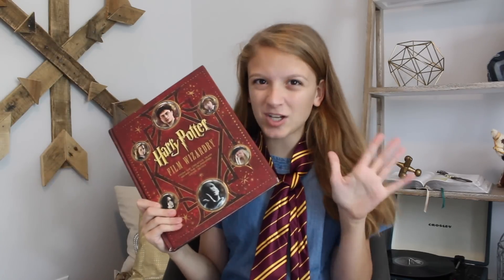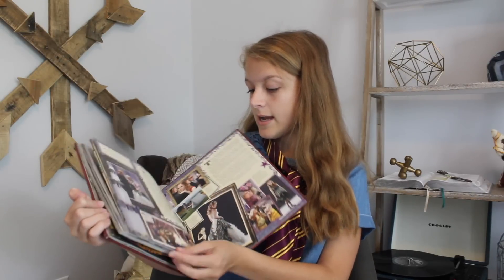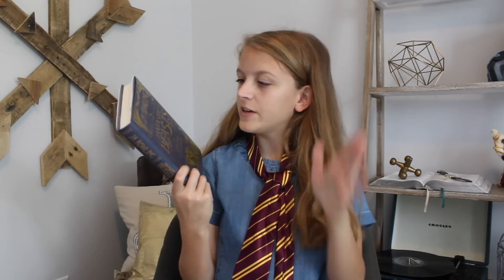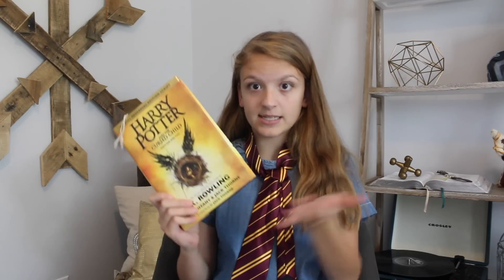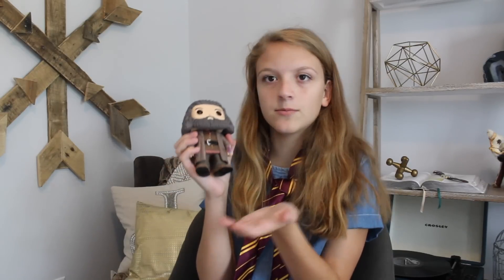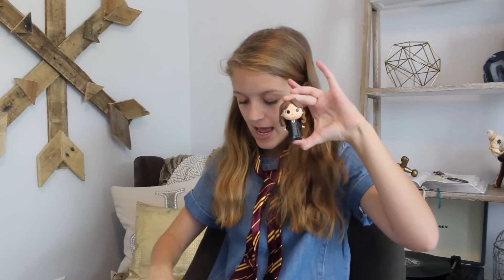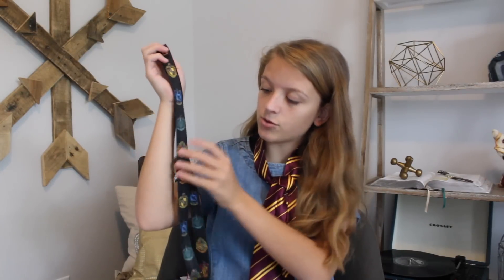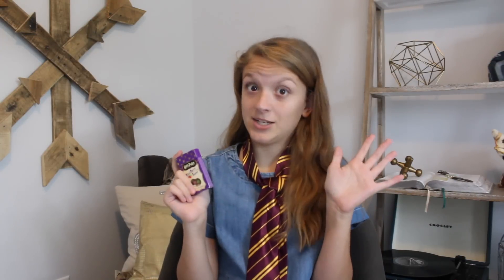HARRY POTTER COLLECTION 2017 ll LifeAsJade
TODAY'S VIDEO:
Hey Guys! Today's video is MY HARRY POTTER COLLECTION! I love Harry Potter and it has been a huge part of my life, so I wanted to share all the collectibles, books, and mercy that I have!